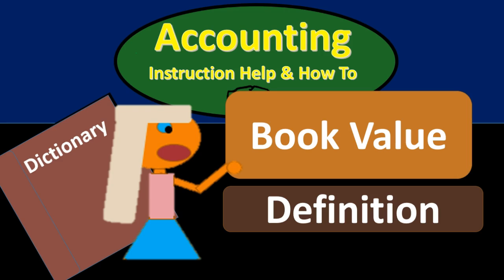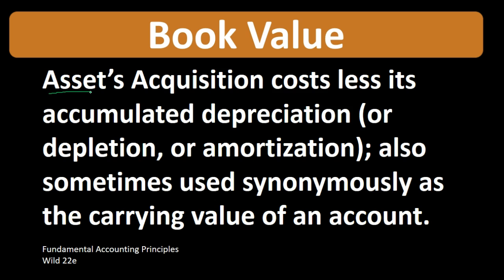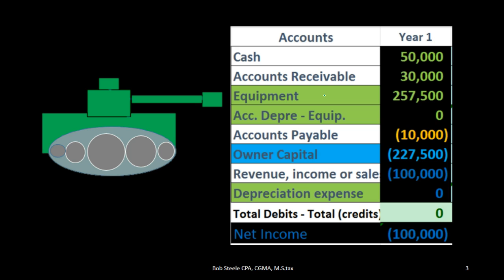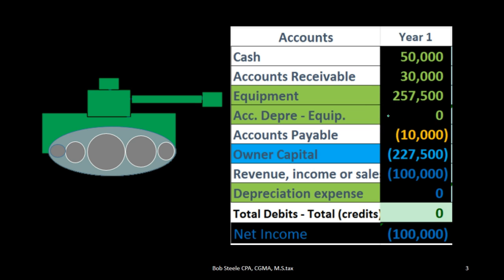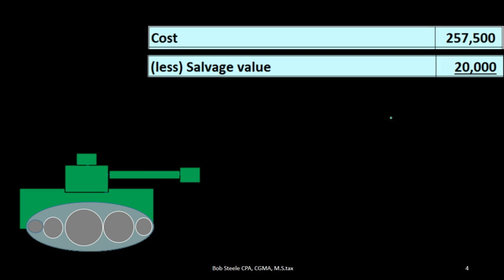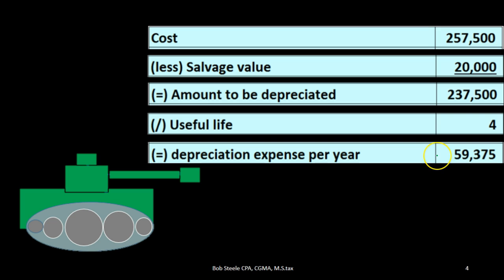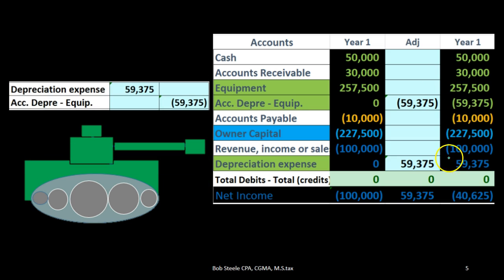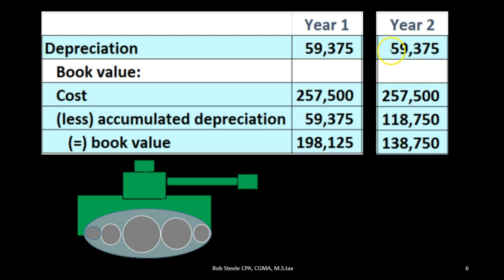Book Value definition - What is Book Value?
Book value definition. Analyzing the definition of key terms often provides more insight about concepts. Book value can be defined as – Asset’s acquisition costs less its accumulated depreciation (or depletion, or amortization); also sometimes used synonymously as the carrying value of an account. Long-lived assets like property plant and equipment will be put on the books as an asset, rather than expensed, at the time of purchase following the matching principle idea being that we need to allocate the costs to the time period it was used, or consumed, to generate revenue. Although we have sent money and, or, incurred a liability at the date of purchase we have not yet consumed all a fixed asset to help generate revenue. We will record the consumption of the asset using an estimate and depreciate the assets, an estimate being used because there is no why to know the true market value after the date of purchase. By using a contra accounting, accumulated depreciation, we can show our readers the purchase price, the estimated depreciation over the life, and the book value; asset less accumulated depreciation. Why Learn Accounting - Financial Accounting / Managerial Accounting